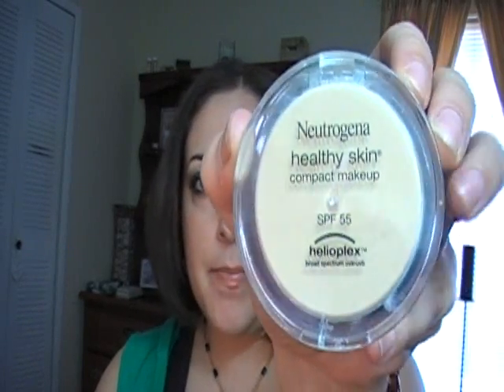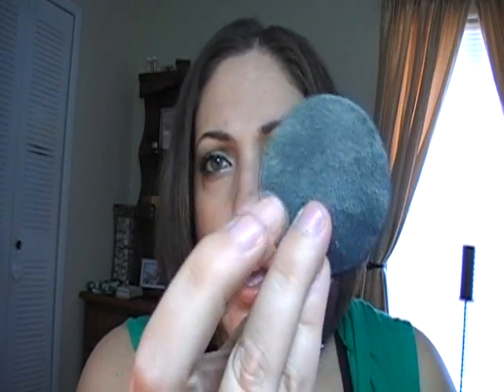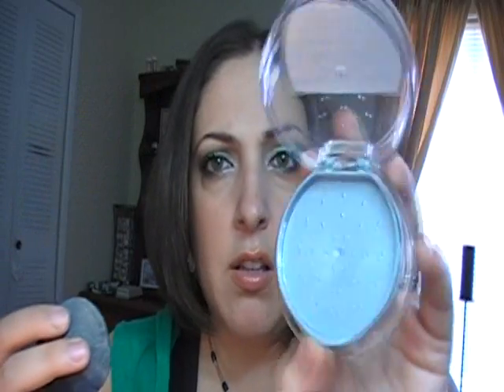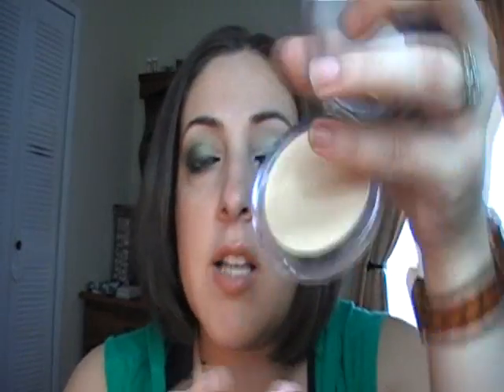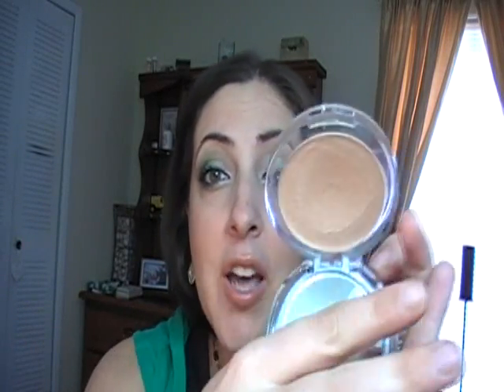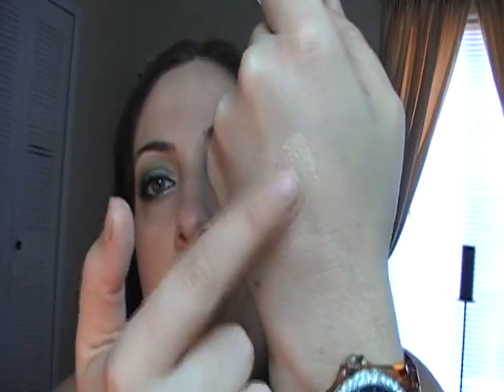Review on Neutrogena Healthy Skin Compact Makeup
Sigma*s Premium Brush Kit AND Travel kit are both $10 off.

Don't forget about my blog sale or swap.